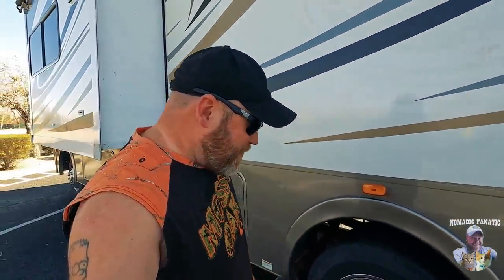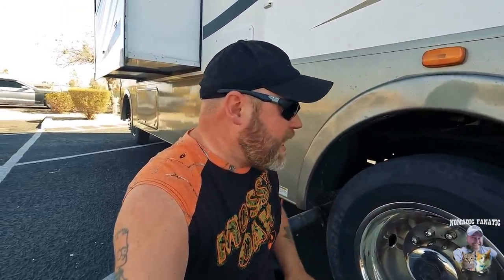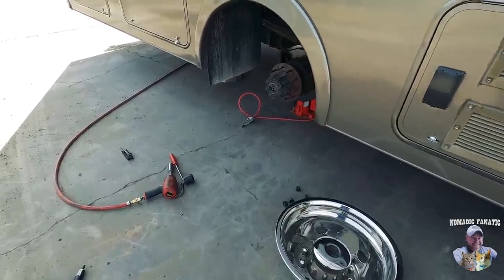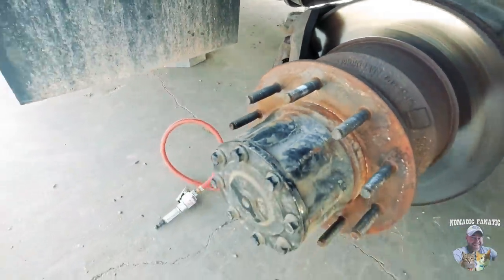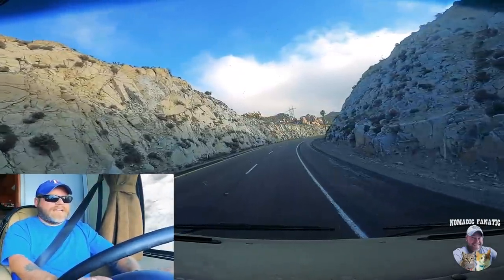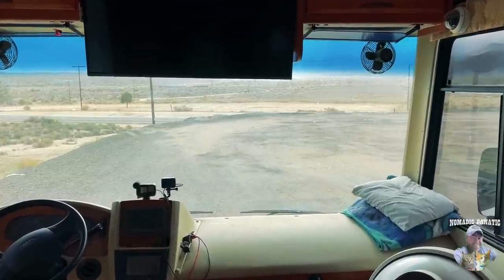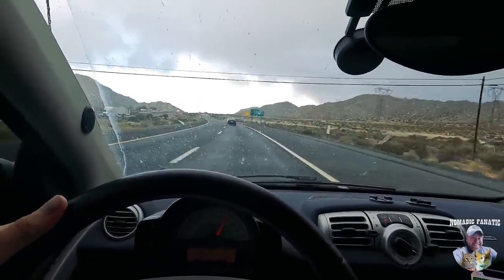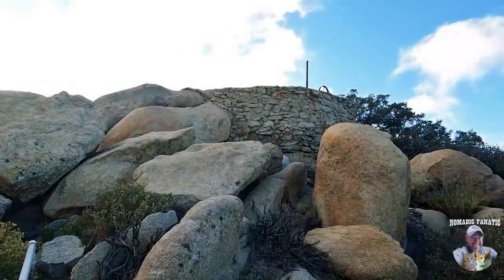Hidden Hot Tub In Desert Rocks, Roadblocks in my California Travel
My name is Eric and I travel with my cats, “Tara”  & “Opie” in a 2012 Class A Coachmen Mirada named “Miranda” and tow a 2014 Smart Car named “Tater Tot”.   We travel about 35 miles a day chasing 70 degrees year-round since 2010.
Here is my gear & some popular questions answered:

*Main Camera: Sony ZV-1 with .07x wide angle adapter
*Stealth Camera: GoPro 9 Black With Mod Box
*Backup Camera: Panasonic Lumix G95
*Vlog Lens: 12-60mm Kit lens
*Stabilizer: Zhiyun Crane 2 (For B-Roll)
Slow Motion: Shot 1080p 240fps. Reduced to 8% in Post Production
Additional Audio: Sony ICD-PX333
Editing Laptop: 2019 16” MacBook Pro 2.4GHz 8-Core i9 ~ 64GB Ram ~ 2TB SSD
Editing Software: Adobe Premiere Pro CC
Aerial Drone Shots: DJI Mavic2 Shot in 2.7K Downscaled to 1080p
RV MPG: 7-8mpg depending on generator use.
Charge Controller: Victron MPPT 150/85-TR
Inverter/Charger:  Victron 3000 watt MultiPlus
Batteries: Battle Born Lithium 100ah x 5 = 500 amp hours.